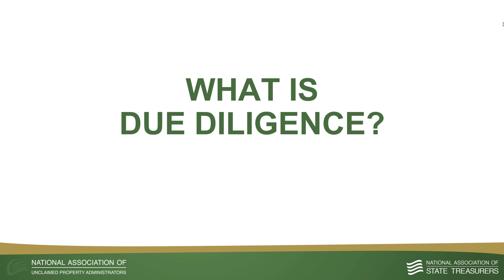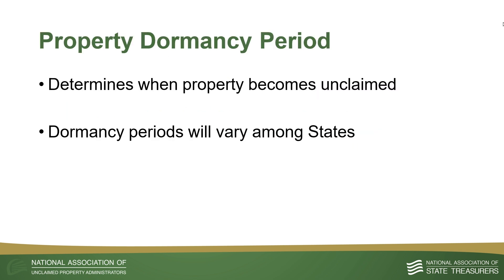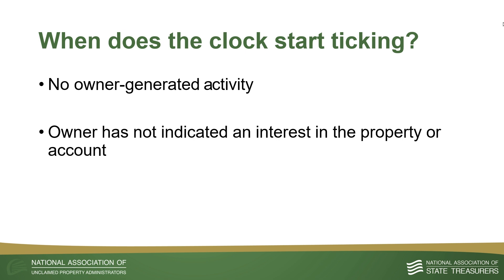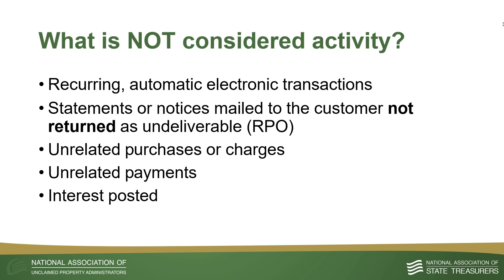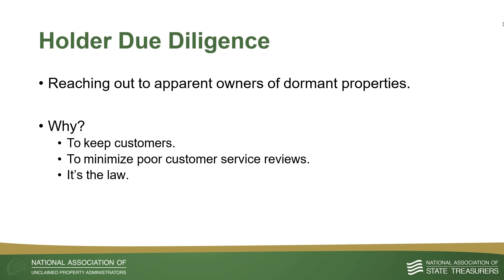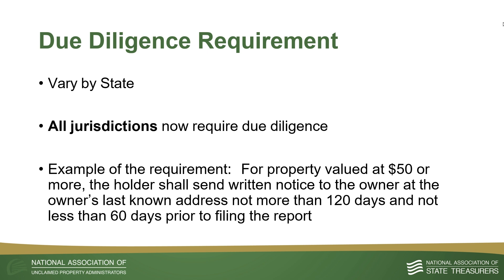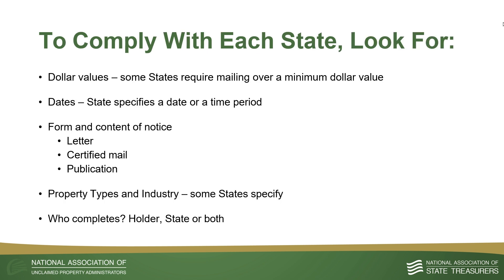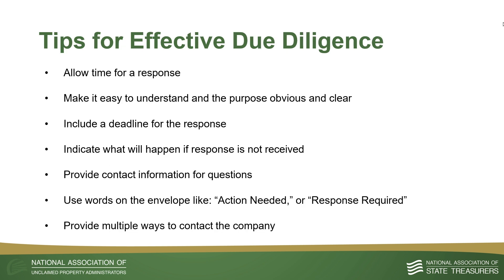Due Diligence: NAUPA Holder Training